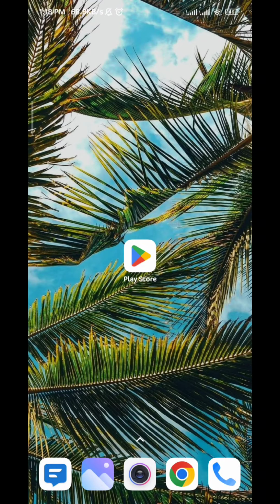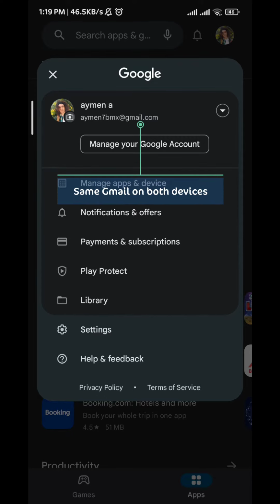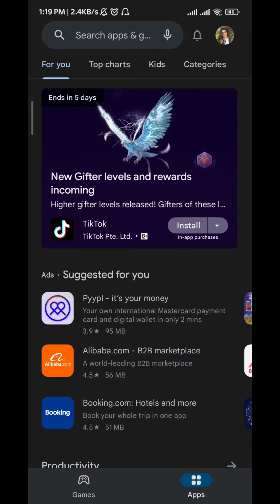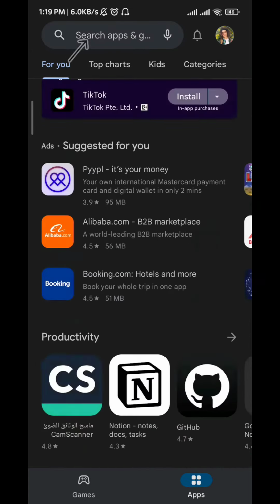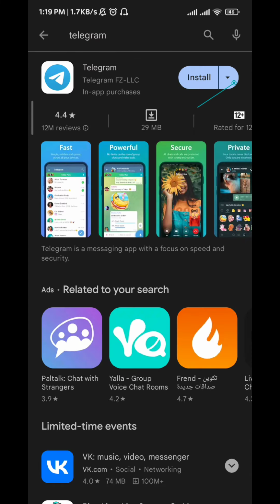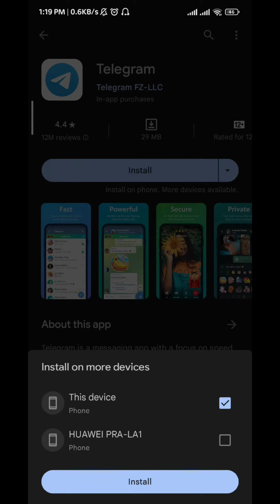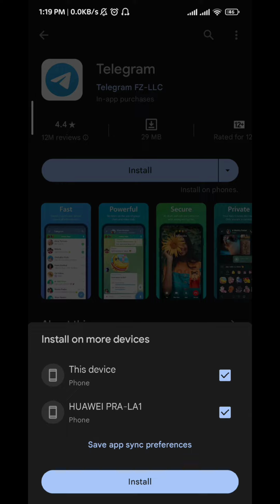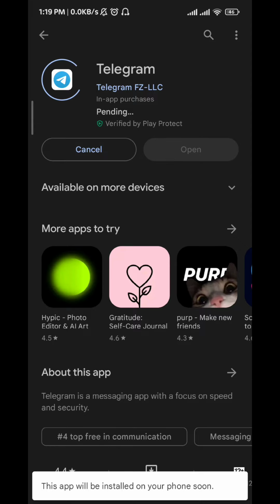How to Remotely Install an App on an Android Device (2023)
In this video I will show you How to Remotely Install an App on an Android Device

This video is a step-by-step tutorial on how to install an app on an android phone